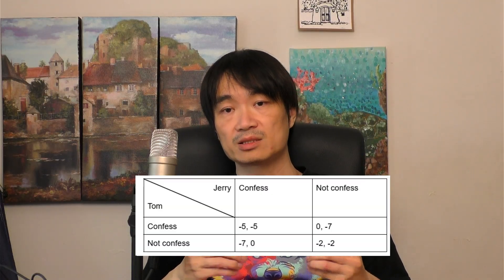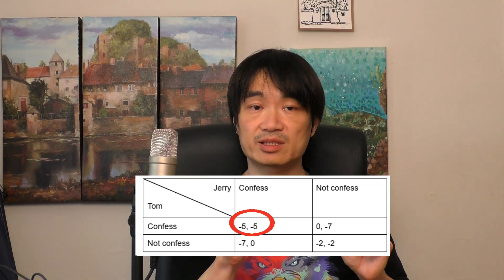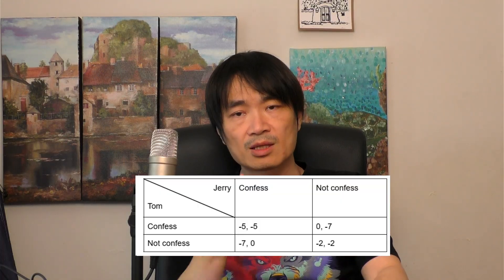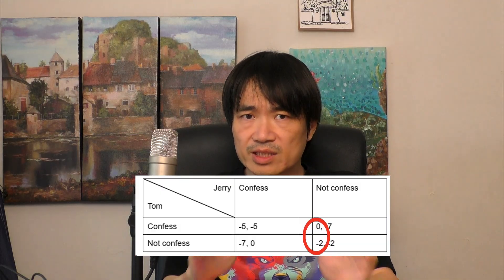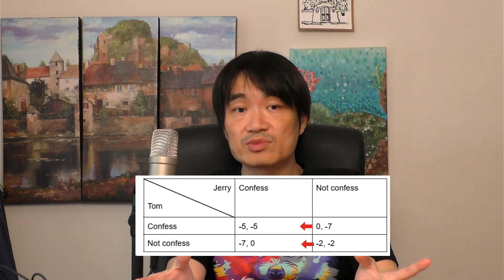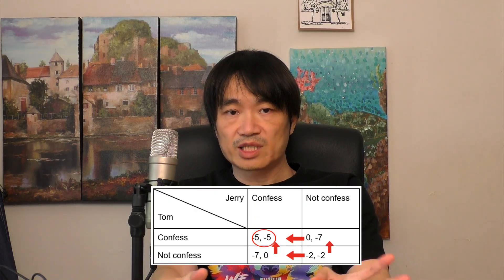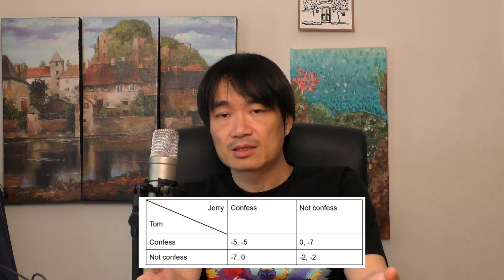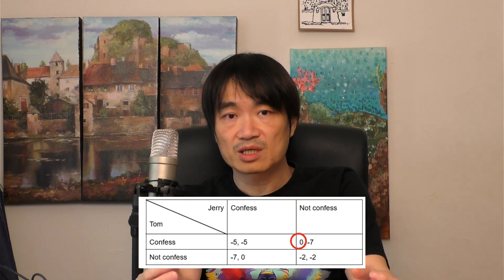Beginner Game Theory 2: The prisoner's dilemma and the necessity of enforcement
In response to some requests, I'm doing away with the proofread subtitles this time. The automatic subtitles aren't as accurate, but not too bad either. Let's see how it works.